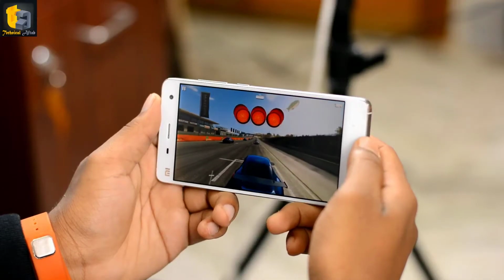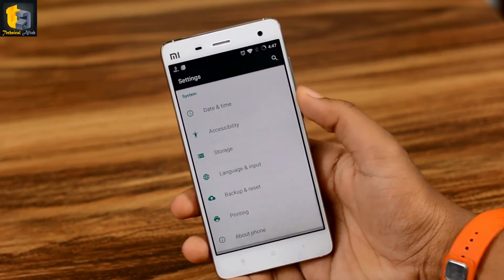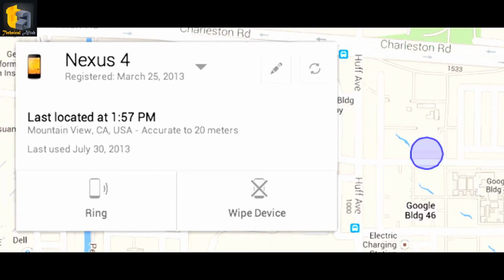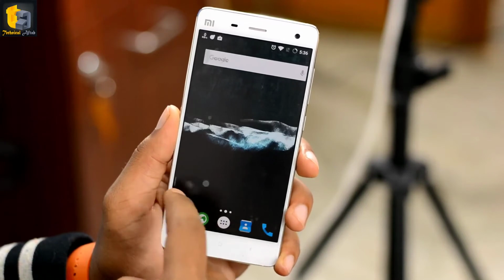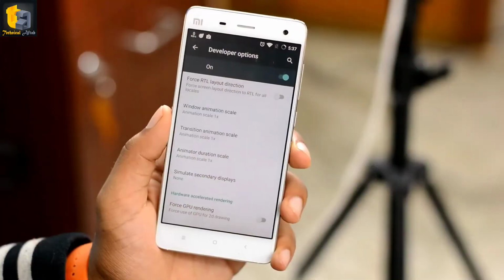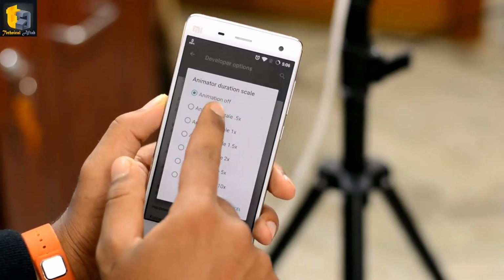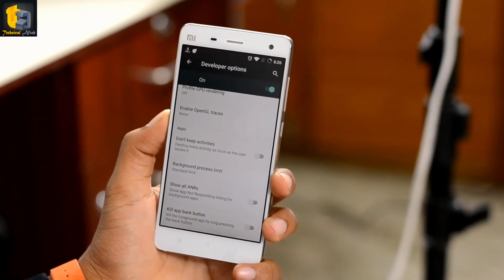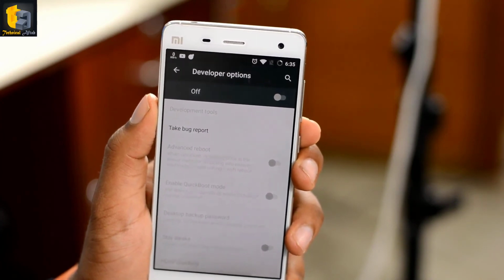The Hidden Menu - Top 10 Hidden Android Features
Developer Options in present in Every current version Of Android but Some Options Shown Here Might be Absent On Older Version Of Android.

Developer Options Are a Part Of Android and Comes with all current version of android ,However Developer Options Might Be Locked by the Manufacturer On Some Devices (even after tapping on the built number),Its very rare though.